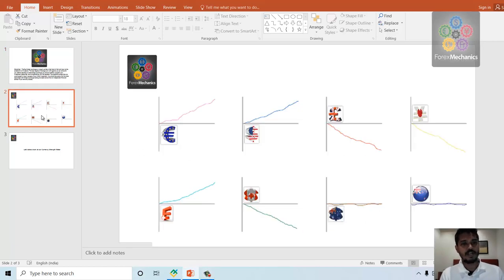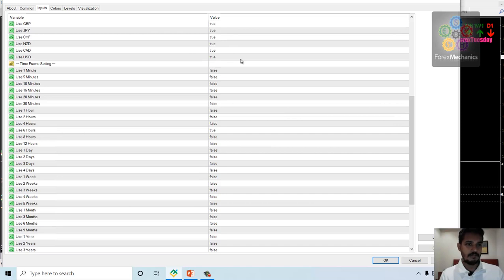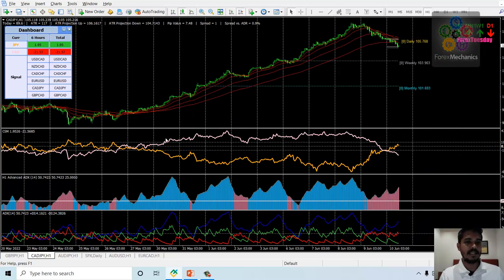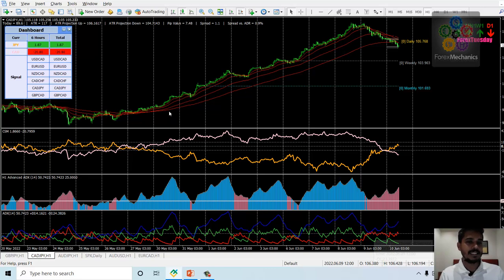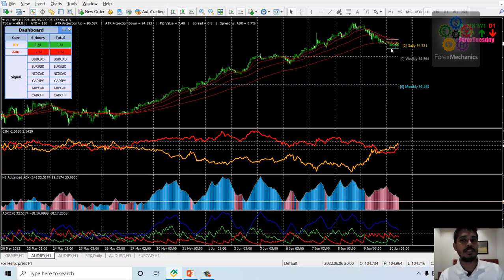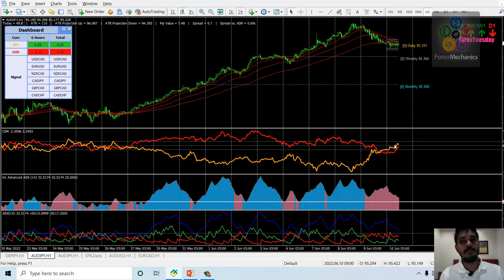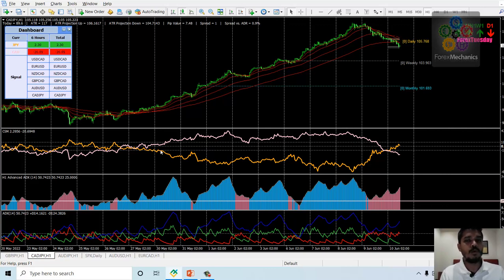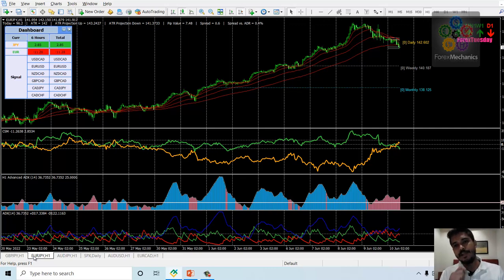Currency Strength Meter - How I use it to Trade